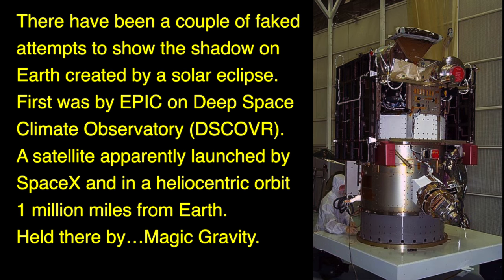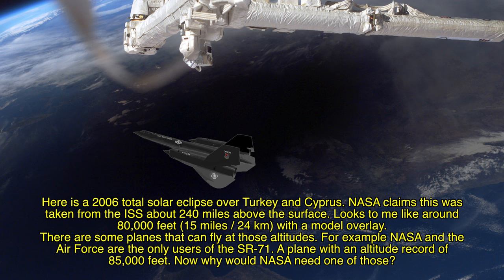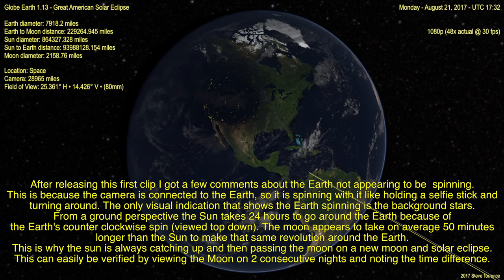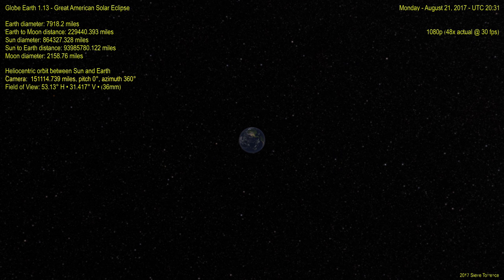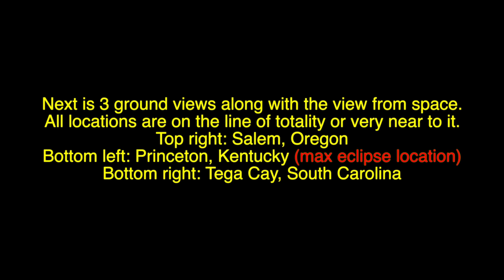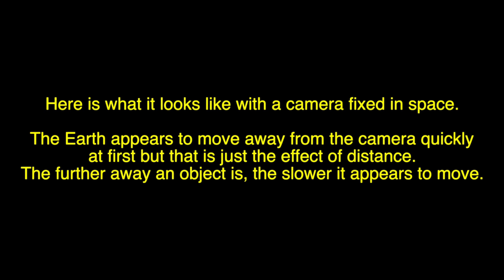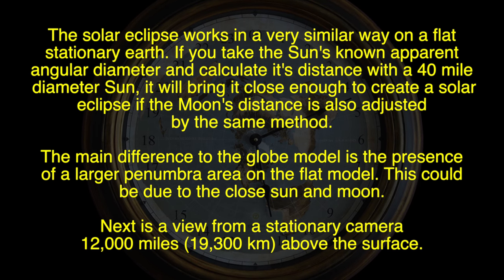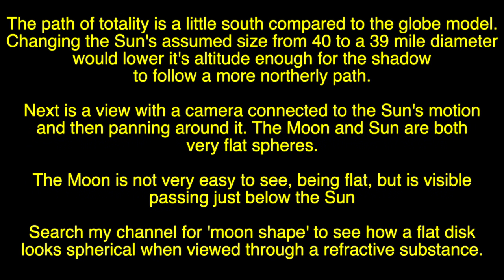Globe Earth vs Flat Earth - The Great American Eclipse August 21, 2017 4k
Using J2000 data from JPL Horizons project.